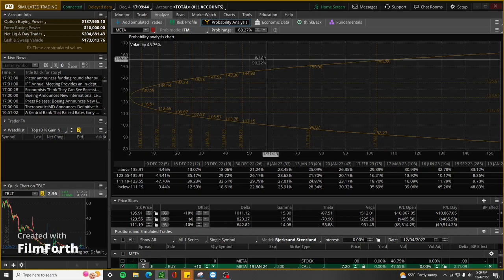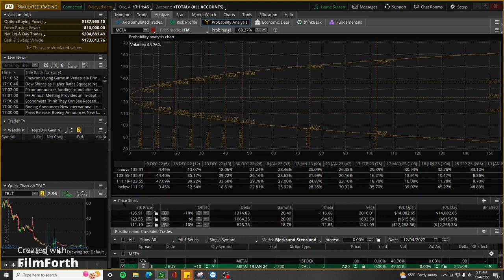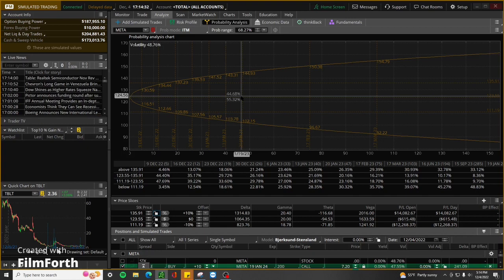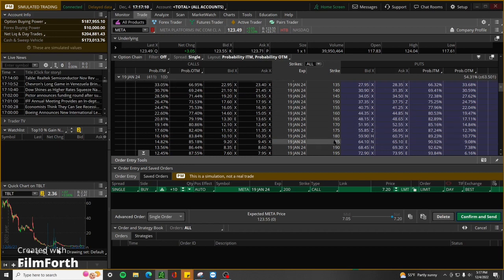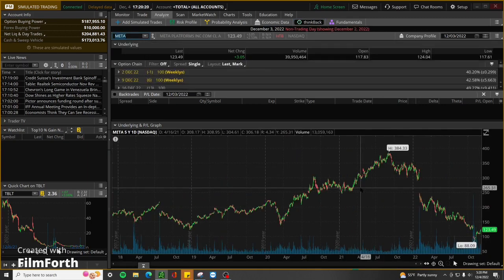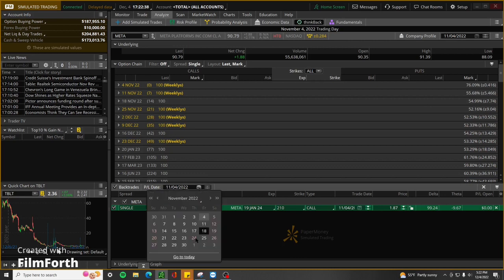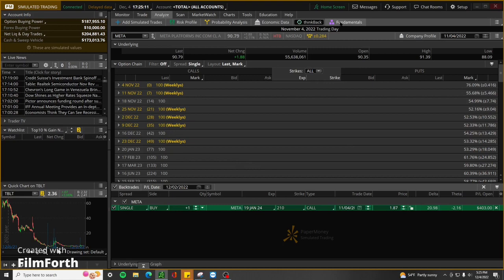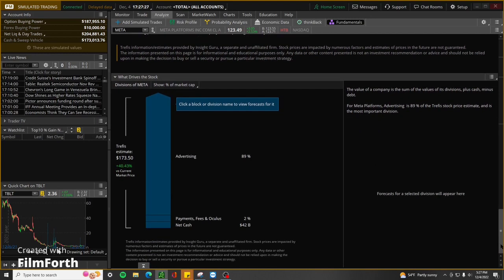How to use ThinkOrSwim Probability Analysis, Thinkback, Economic Data and Fundamentals.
This video shows you how to use the Probability Analysis tool within the thinkorswim platform. It goes over how to use the Thinkback feature to analyze different strategies and how time affects P\L. It also explains the importance of the Fundamentals tab and how it can be used in conjunction with the Economic Data tab.